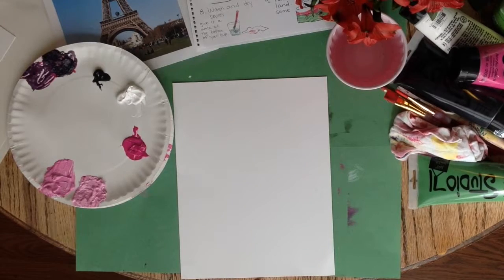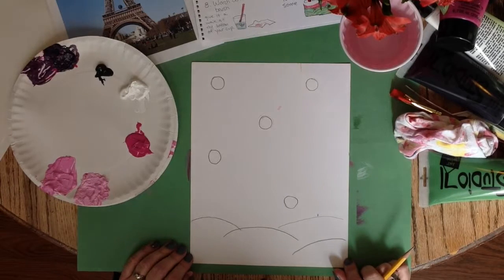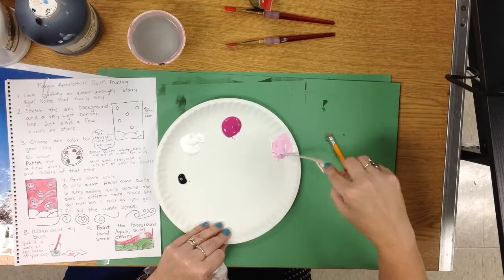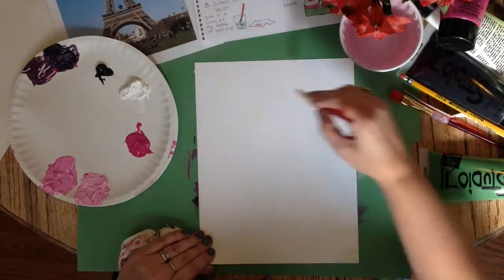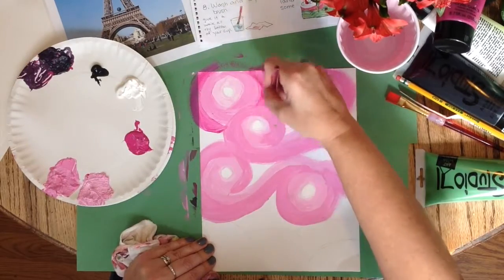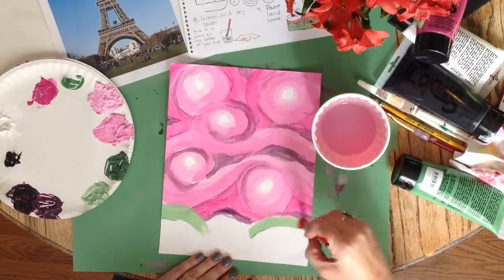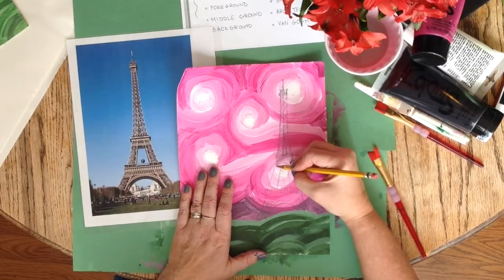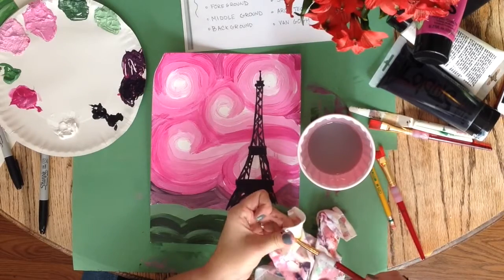Swirled Architecture Art Lesson Demonstration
In this video I demonstrate my Swirled Architecture Art Class Lesson.  I have taught this lesson to sixth grade.  Before they begin the production part of this project, they have learned about prominent architecture and studied the art of Vincent Van Gogh.  During the project we learn how to mix a monochromatic color scheme with our acrylic paints, and draw a silhouette.  This video is close to my heart because I video'd it three times, as I mention in the film.

The intro music is Little Spanish Flea played by Jon Kostal on accordion.
Background music includes Au Contraire, Cloisonné, Stone Cold Coup d'Etat, and Contrecoup by They Might Be Giants. Simply because they are my favorite and I drew the Eiffel tower.